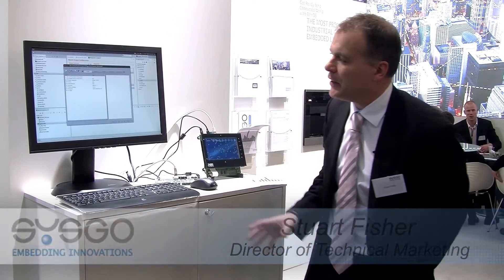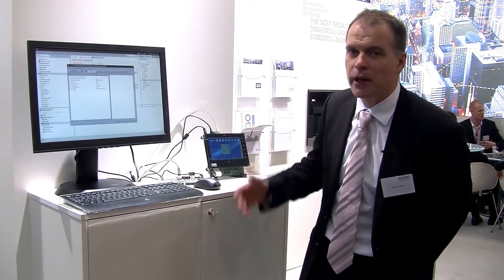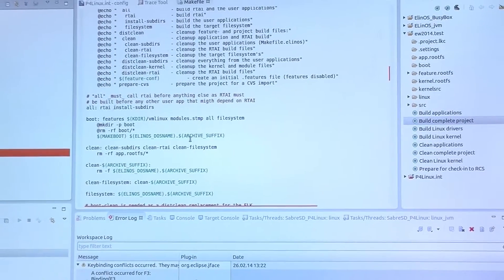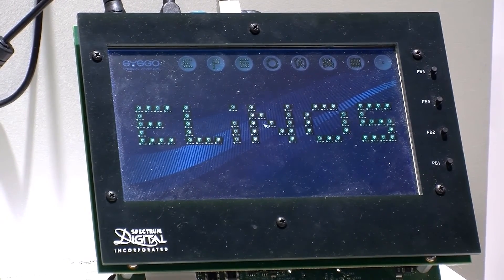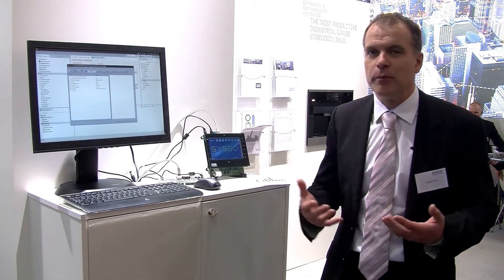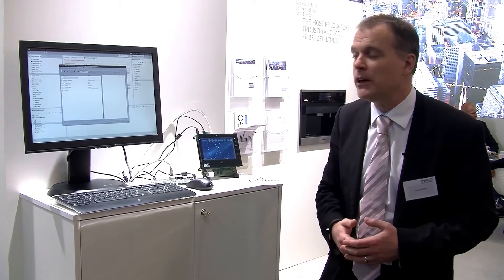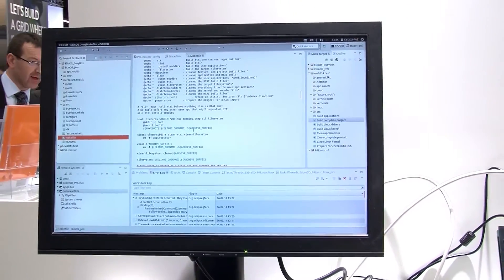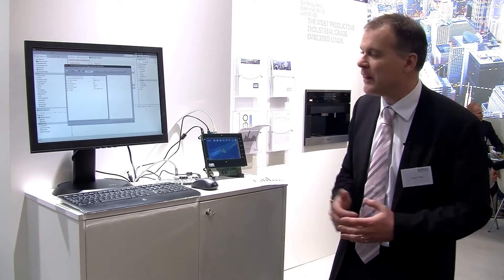PikeOS - The Software Platform to exploit Hardware Virtualization | SYSGO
SYSGO demonstrating Safety & Security AND performance by combining PikeOS with ARM's hardware virtualization at embedded world 2014.

▬ About SYSGO ▬▬▬▬▬▬▬▬▬▬▬▬

▬ Social Media ▬▬▬▬▬▬▬▬▬▬▬▬▬